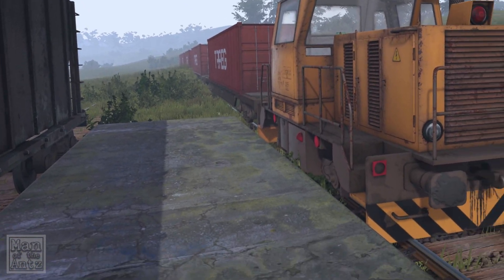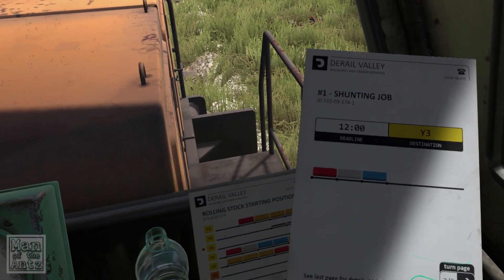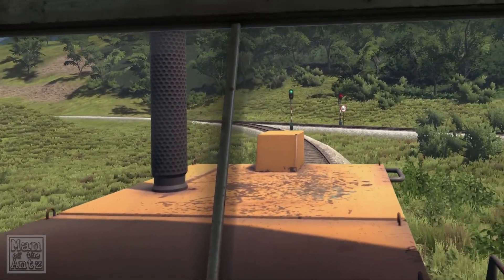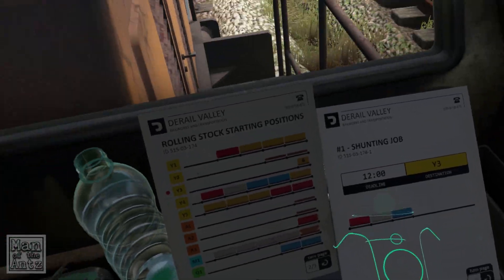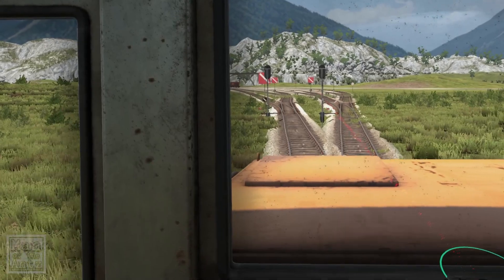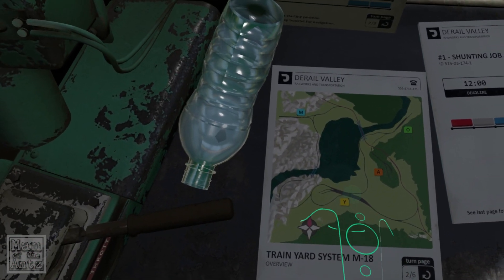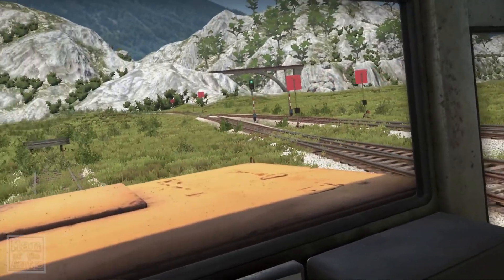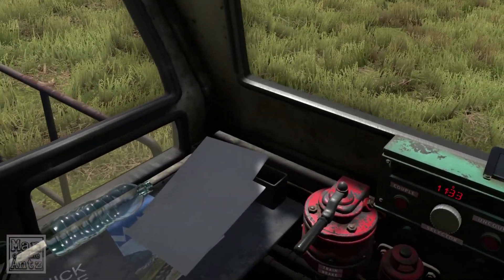VR Train SImulator?! Yes please! | Derail Valley on Oculus Rift - Quick Look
A quick look at the demo of Derail Valley, VR with full motion controls train simulator!

You can find the playlist for the Derail Valley series

If you think you might enjoy Derail Valley you can find it